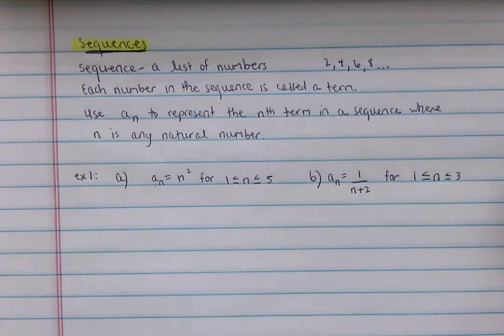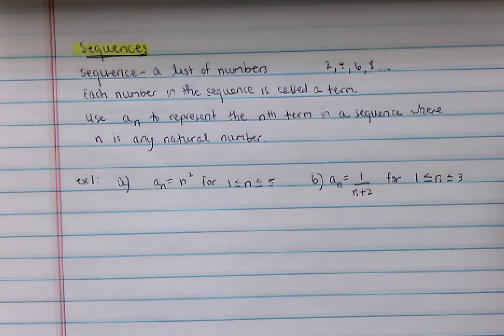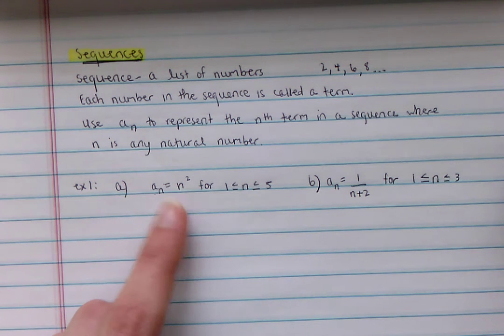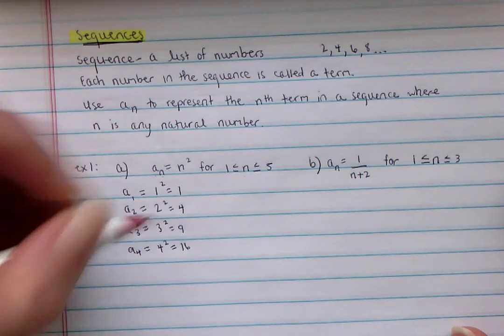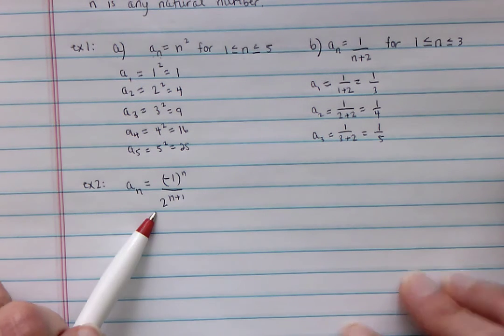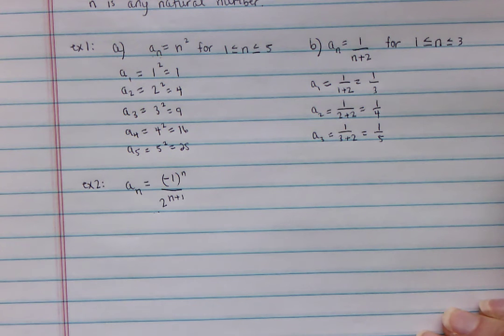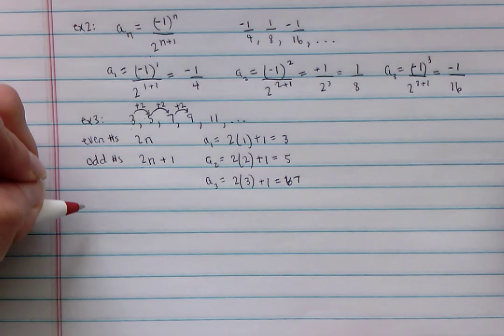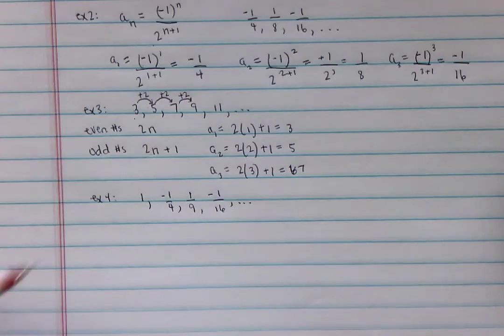Lesson 13.1 Sequences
This video includes finding the terms of finite and infinite sequences, finding the nth term, and doing applications with sequences. Examples taken from McGraw Hill Algebra for College Students Edition 3.